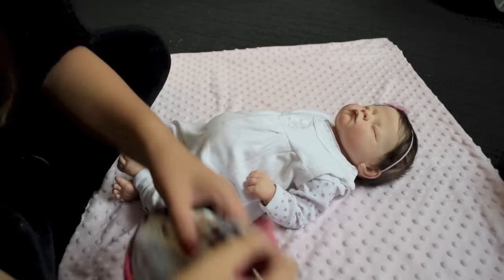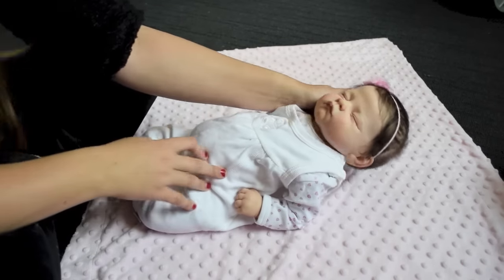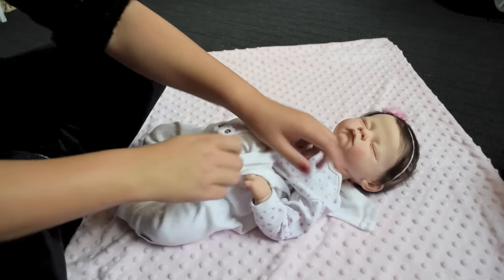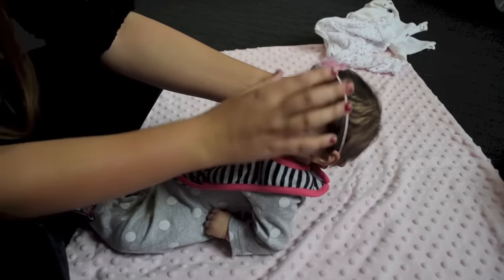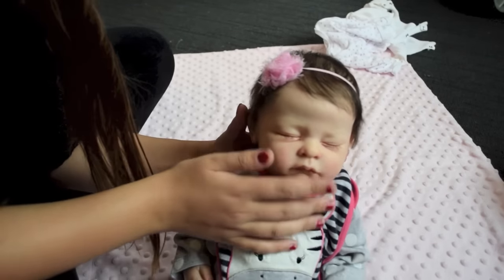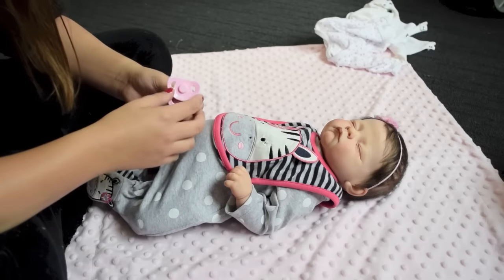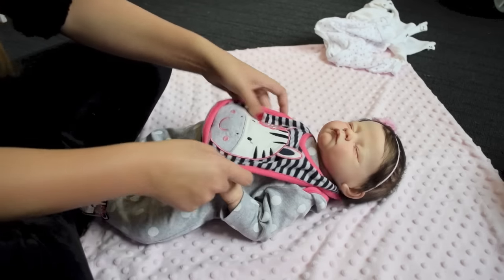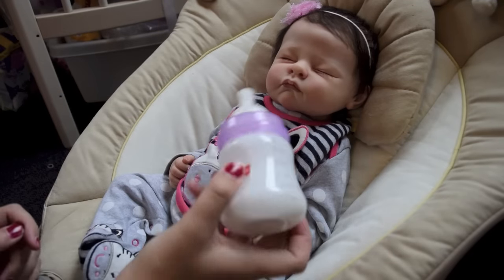Changing & Feeding Mylah :)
Changing and feeding baby Mylah! :) I love her!

❀Links❀
KIK: LoveMyRebornBaby